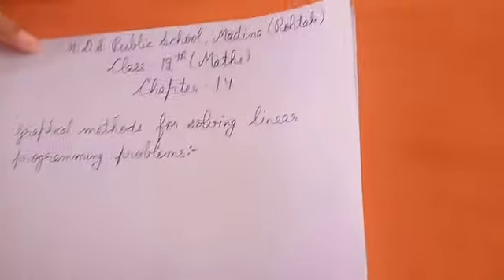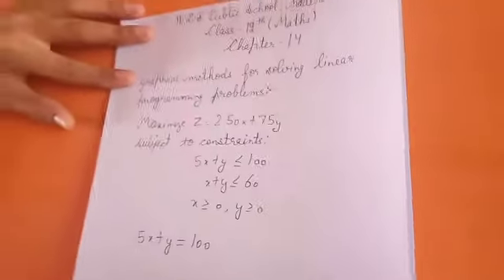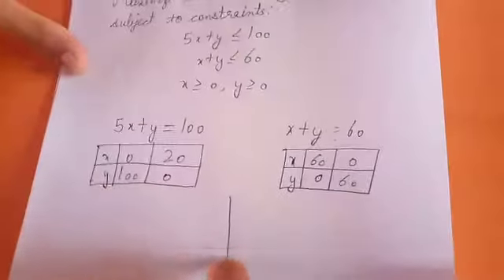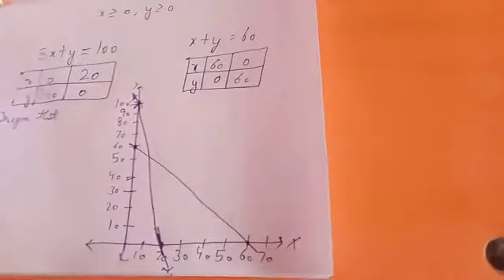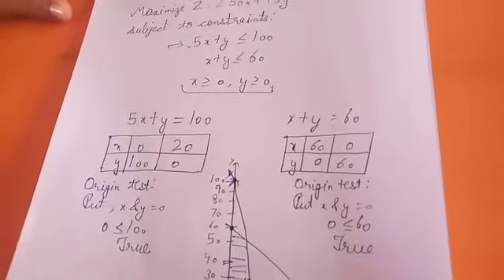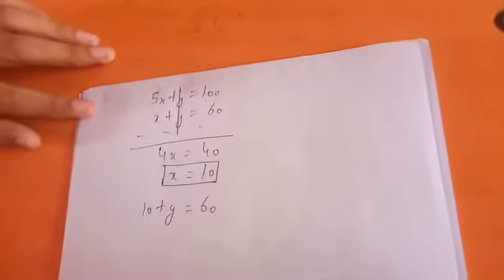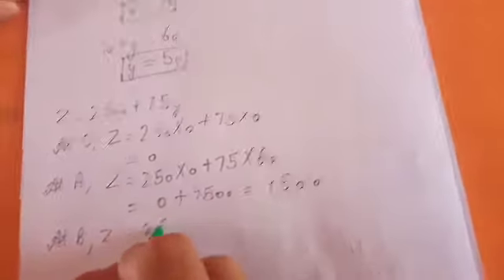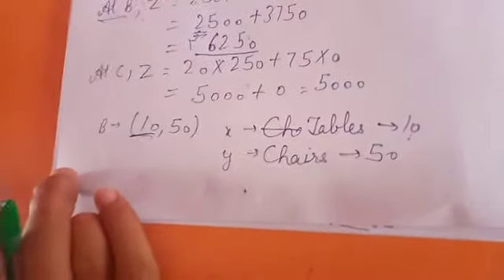Class 12th maths chapter 14 part 2